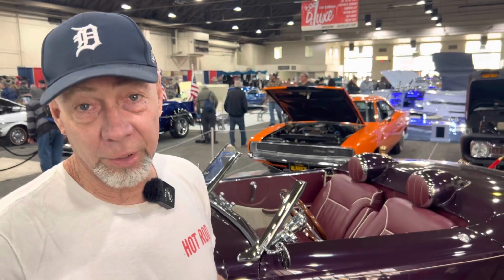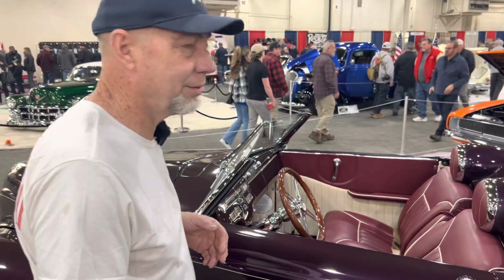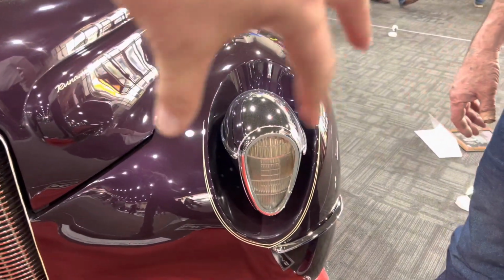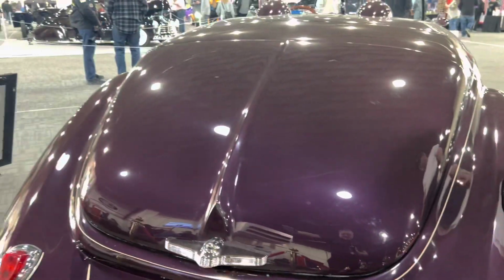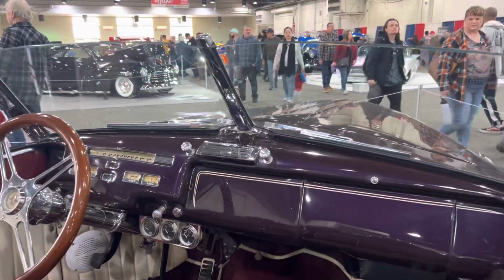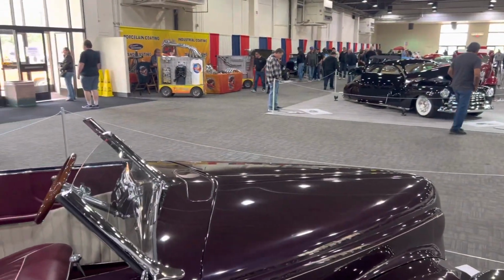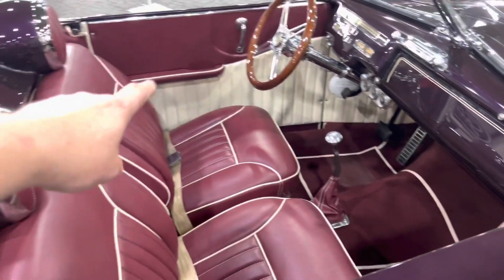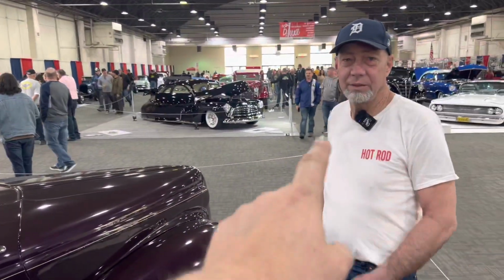Runaway by Keith “The Kid” Dean. Welcome to the Customikes Interview Experience! ;-)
Keith "The Kid" Dean walks us thru the story of the wild "Runaway" kustom kar kommissioned by Larry Burns of the @RestorationGarage TV series fame, in HD. =D

1 more HD very exciting GNRS interview/announcement video coming =D

K. Mikael Wallin
Customikes